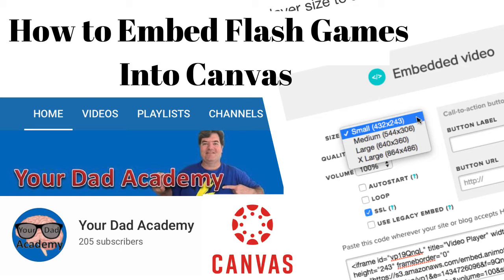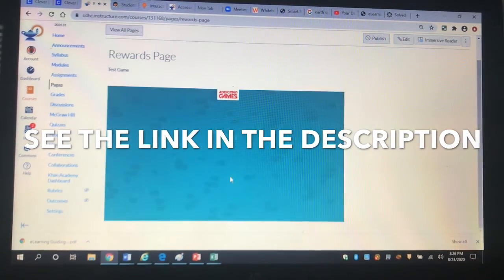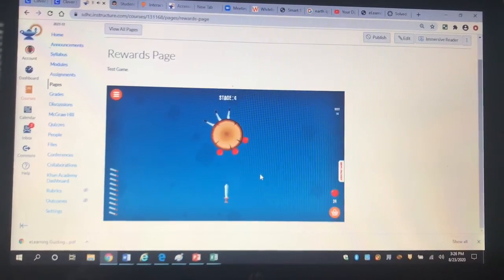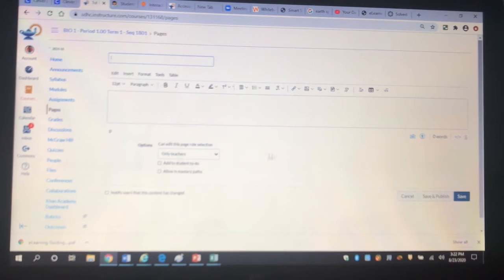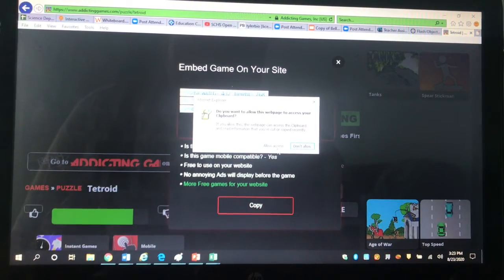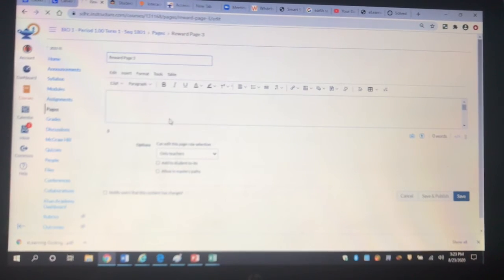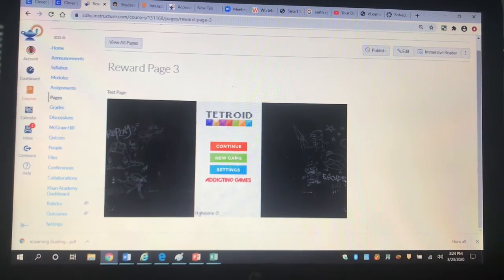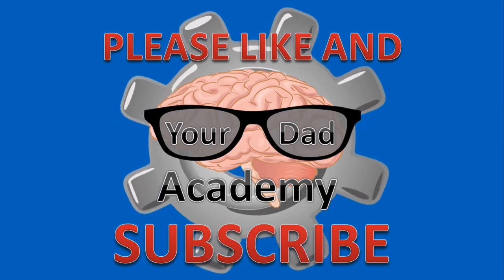How To Embed Flash Games Into Canvas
Great way for teachers to embed some flash games into Canvas. Use the flash games as a reward for a job well done for eLearning in your virtual classroom.